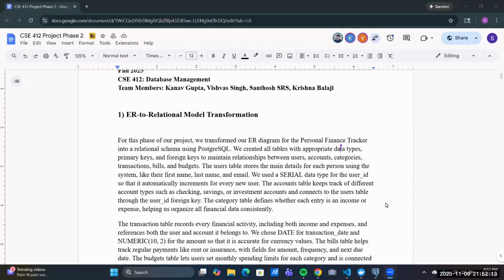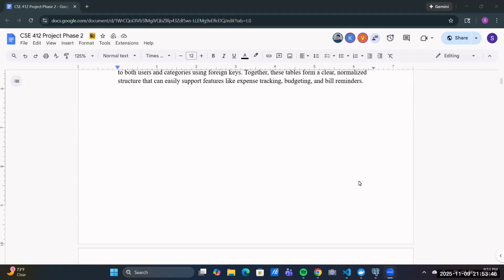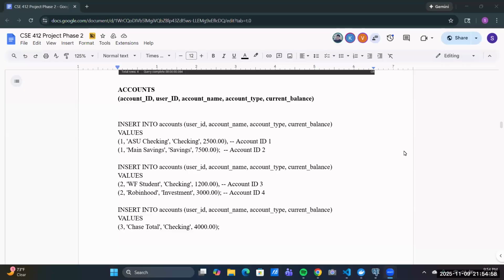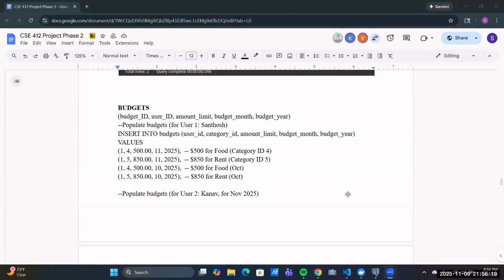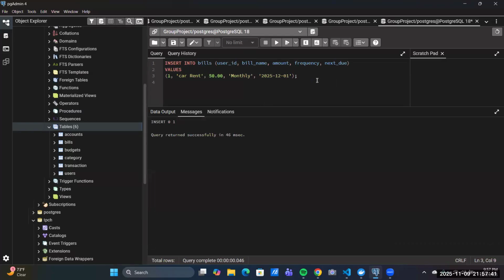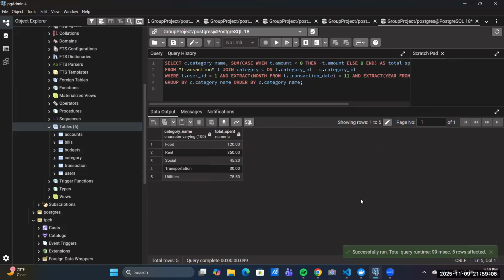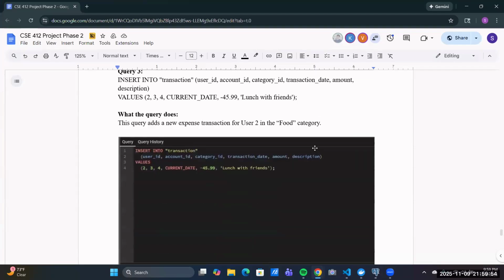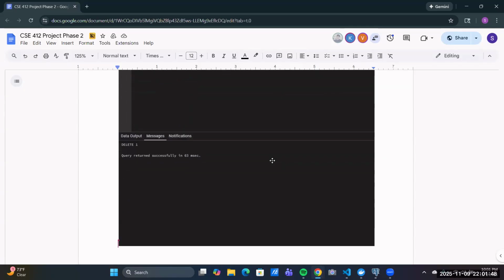CSE 412 Project Phase 2: Personal Finance Tracker